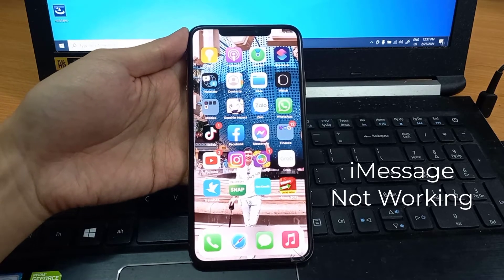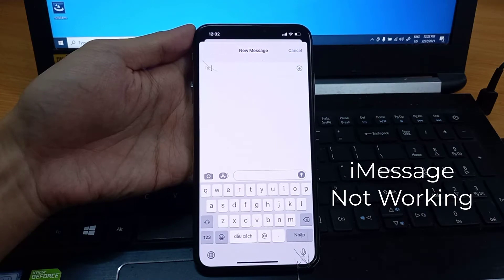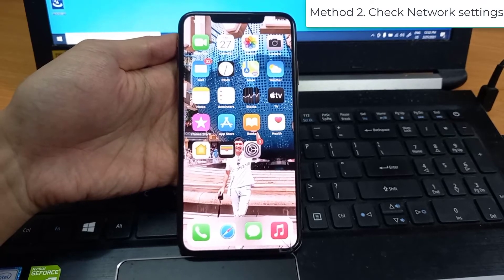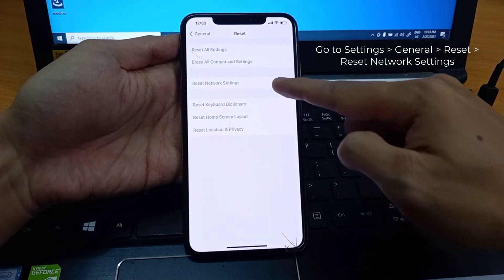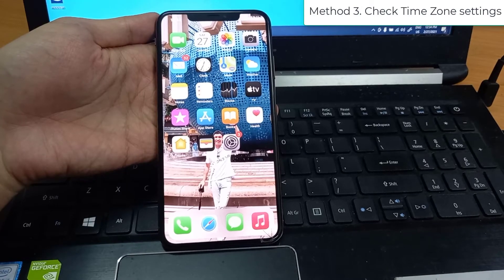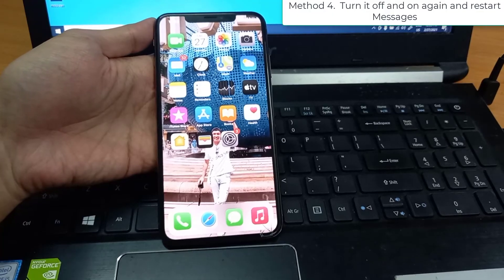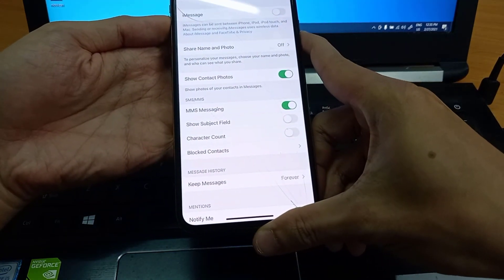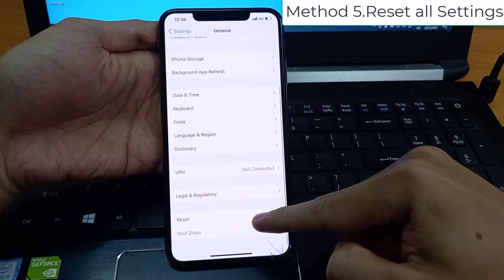How To Fix iPhone iMessage Stopped Working After iOS 14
Hi guys! This video will show you what to do if the iMessage stopped working on your iPhone after the iOS 14 update.
1. Check if iMessage is down
2. Check Network settings
3. Check Time Zone settings
4.  Turn it off and on again and restart Messages
5.Reset all Settings